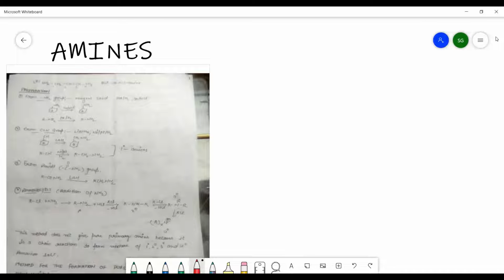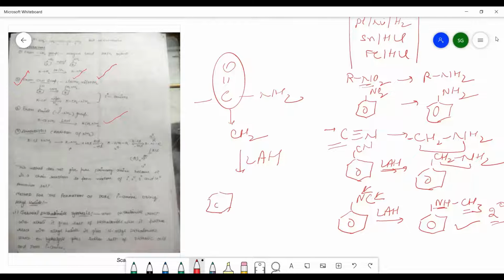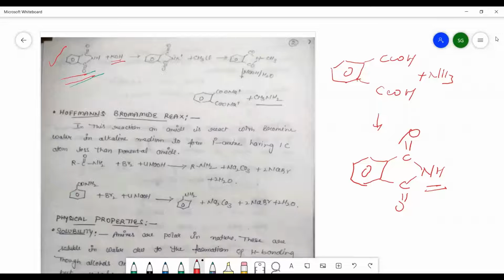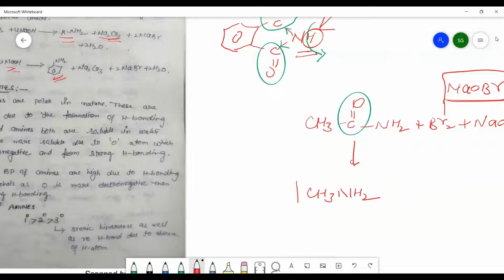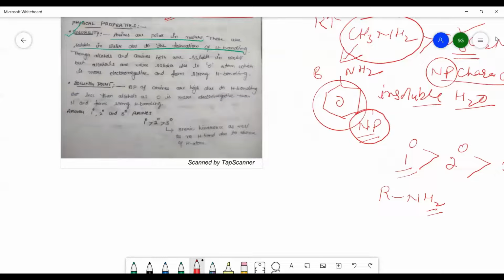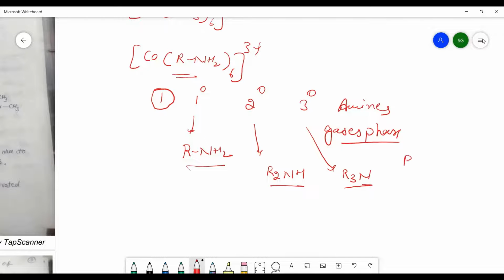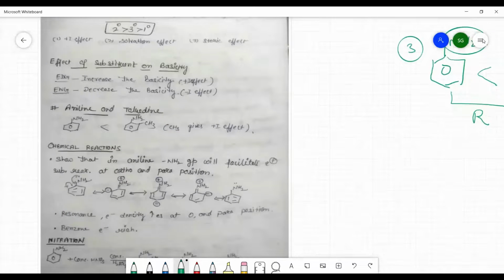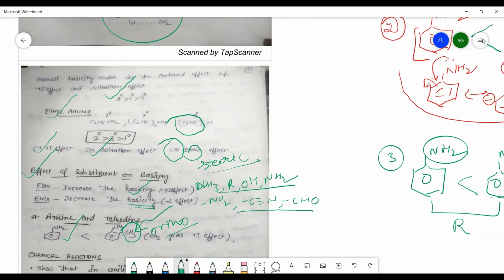CHEMISTRY | XII |AMINES : LEC 2 : PREPARATION AND PHYSICAL PROPERTIES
PREPARATION
SOLUBILITY
BOILING POINT
BASIC NATURE